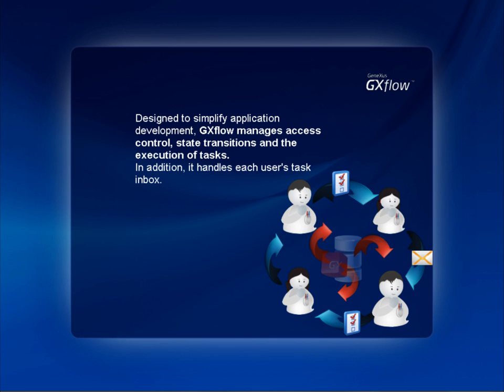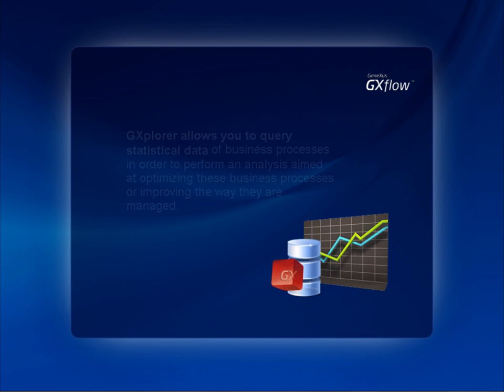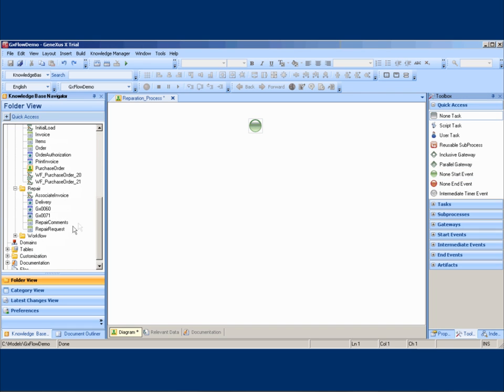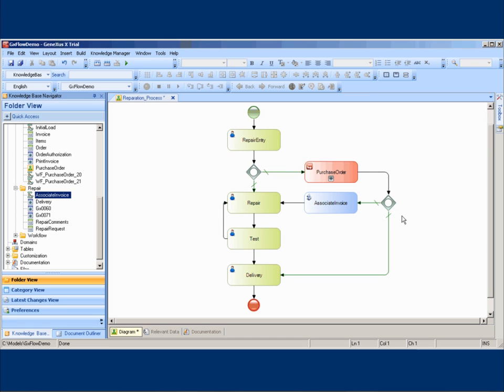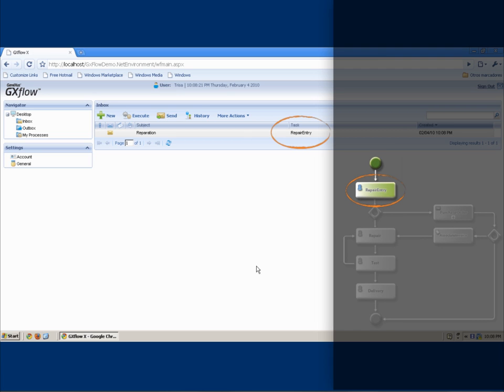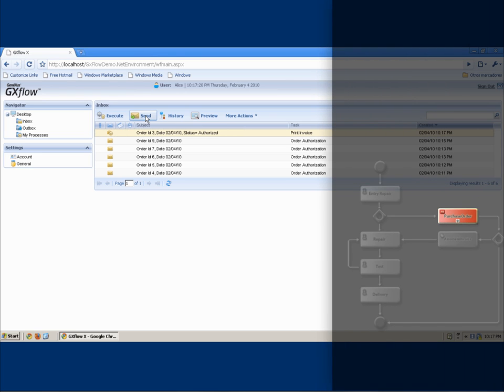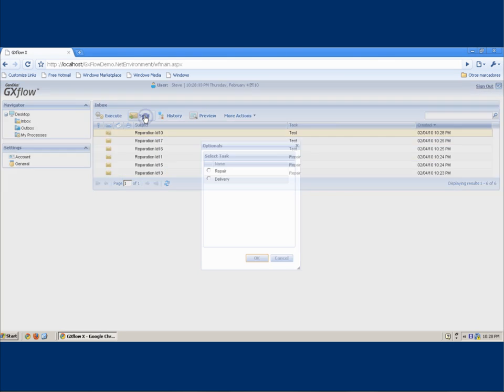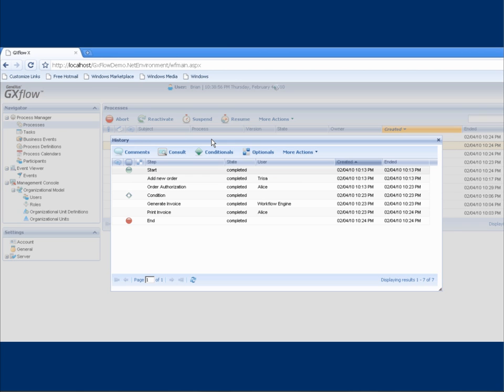Introduction to GXflow